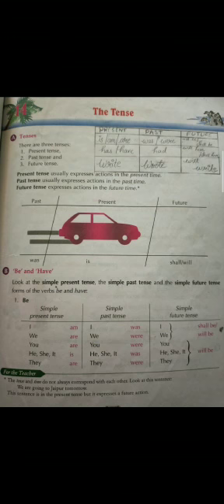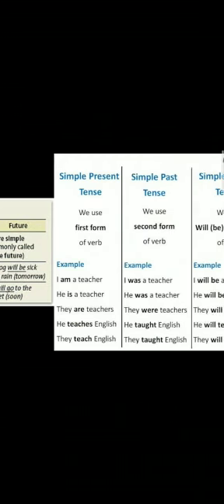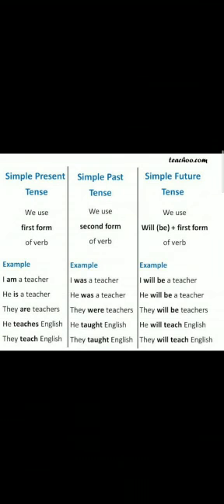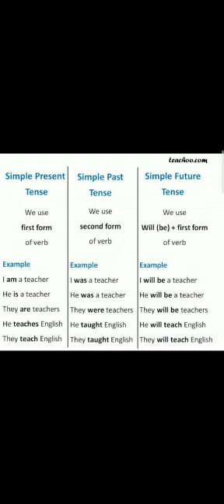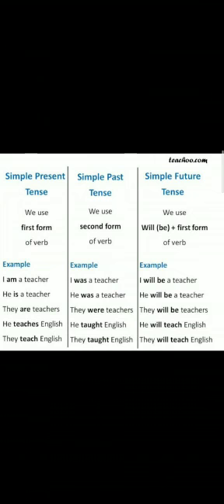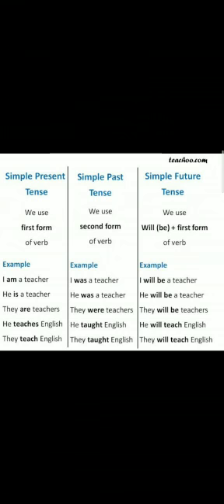SVM CBSE || STD 6 || English Grammar || Tenses